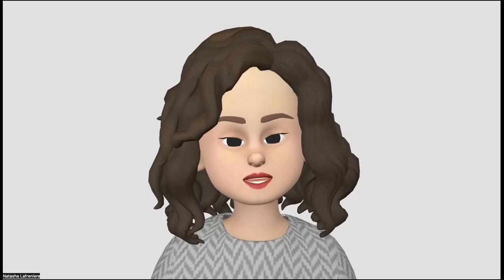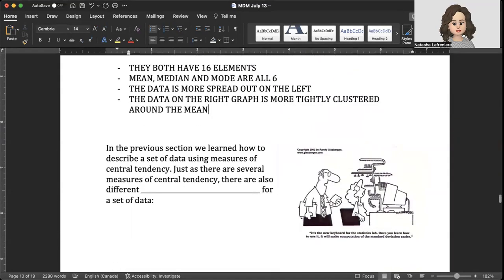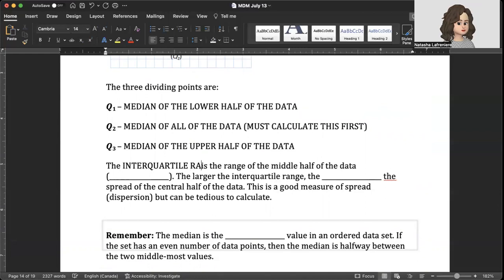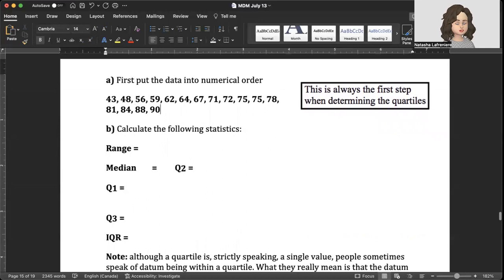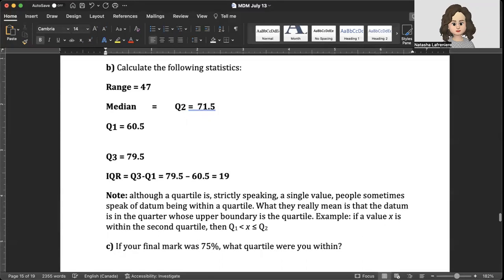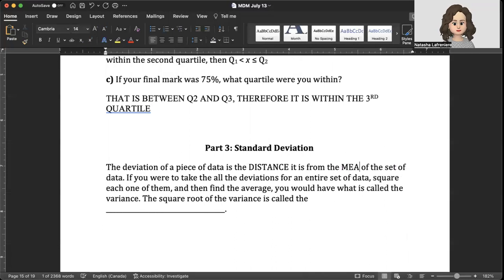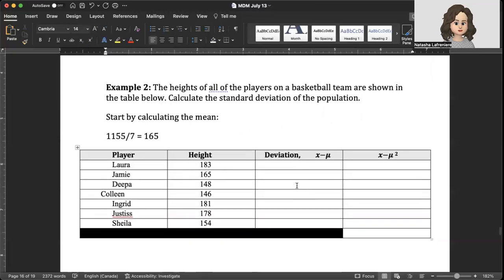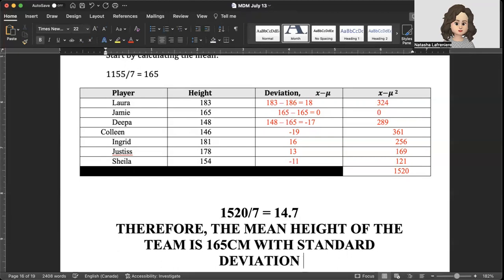Measures of Spread